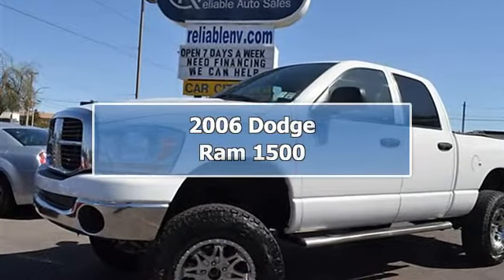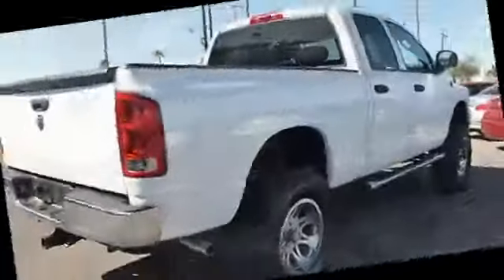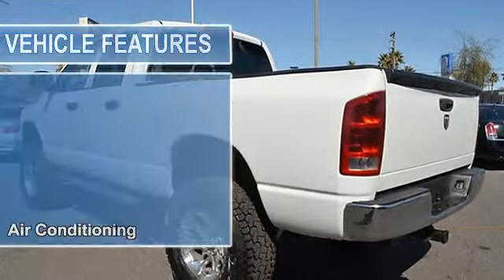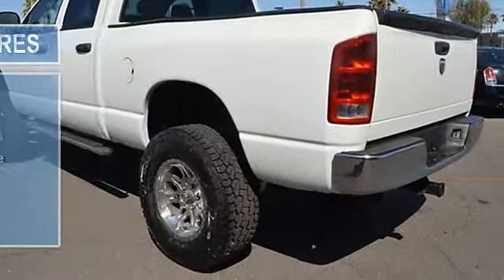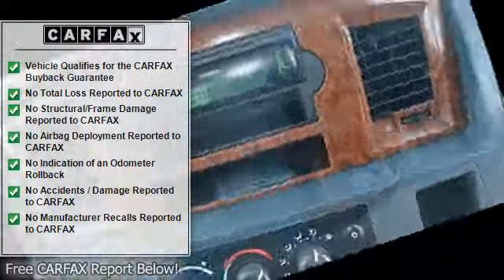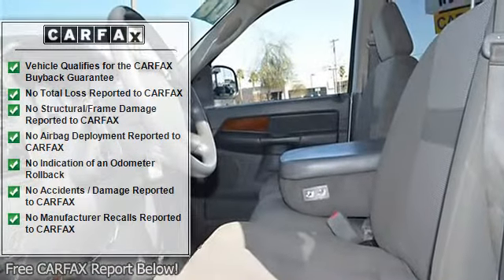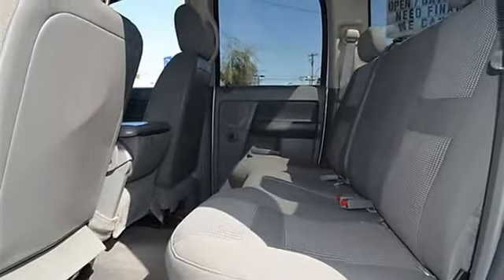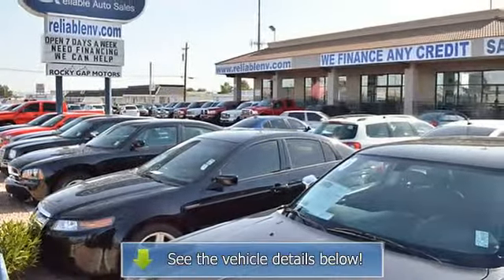2006 Dodge Ram 1500 - Reliable Auto Sales - Las Vegas, NV 89104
1815 E. Sahara Ave

For Sale: 2006 Dodge Ram 1500
VIN: 1D7HU18276J102066
Engine: 5.7L V8 16V
Drivetrain: Four Wheel Drive
Transmission: 5-Speed Automatic
Mileage: 109,605
Color: Bright White Clearcoat/Bright Silver Clearcoat Met (exterior) Medium Slate Gray vinyl, premium (interior)

Features:
This 2006 Dodge Ram 1500 SLT Four Wheel Drive Truck features a 5.7L V8 16V 8 cyl Gasoline engine. It is equipped with a 5 Speed Automatic transmission. The vehicle is Bright White Clearcoat-Bright Silver Clearcoat Metallic with a Medium Slate Gray vinyl, premium Cloth interior. It is covered by a limited warranty.